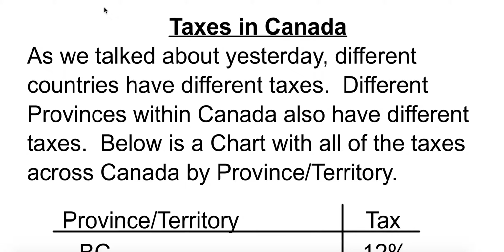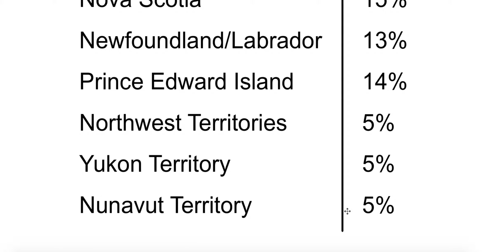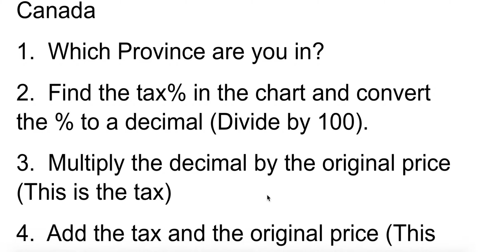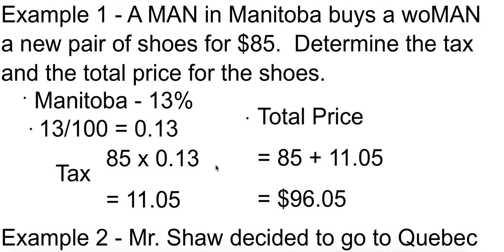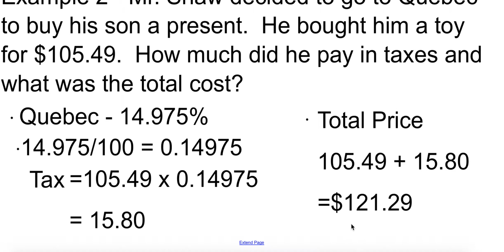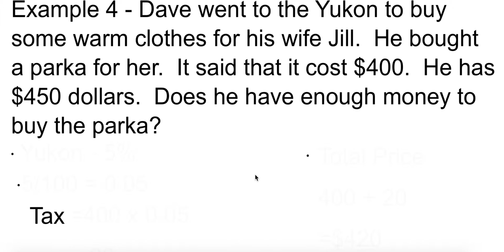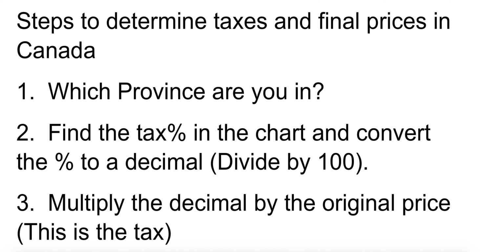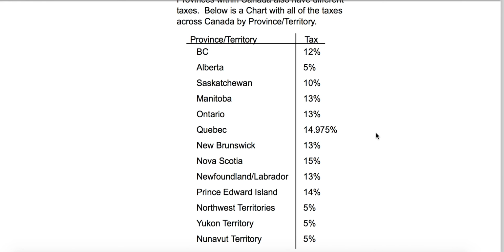Nov 8 Taxes in Canada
Grade 9 Fast Forward Mathematics